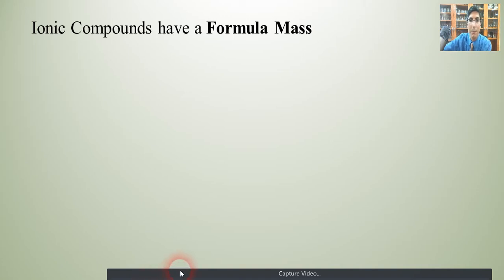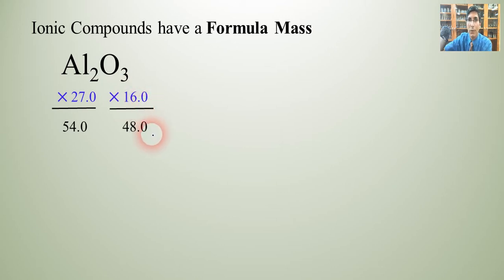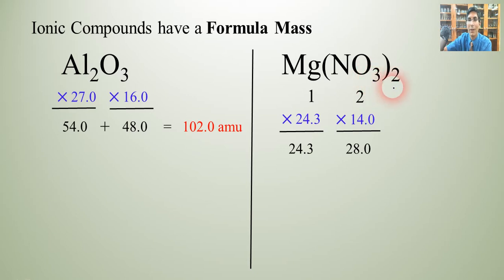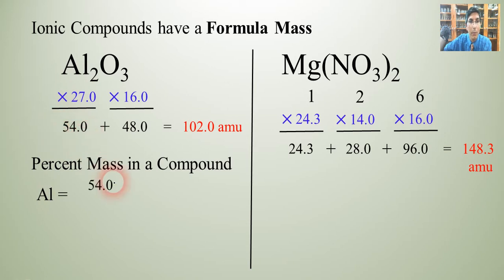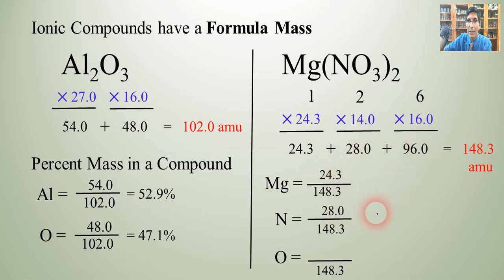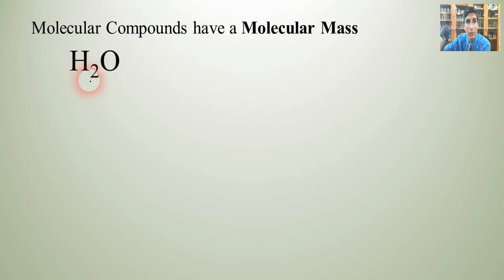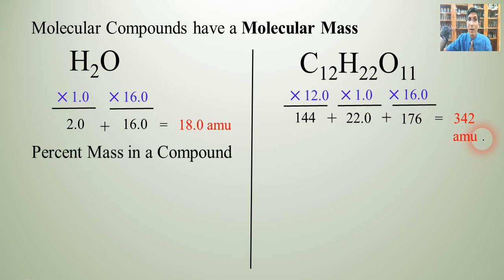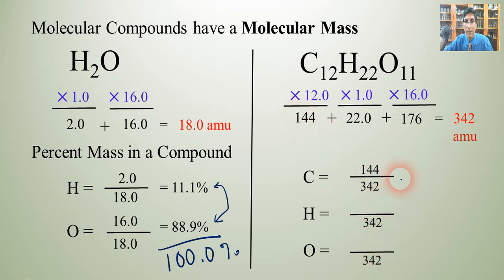Formula Mass, Molecular Mass, & Mass Percent - AP Chemistry Complete Course - Lesson 3.3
In this video, Mr. Krug shows students how to calculate formula mass and molecular mass for compounds.  He also shows students an easy way to determine mass percent for any compound.